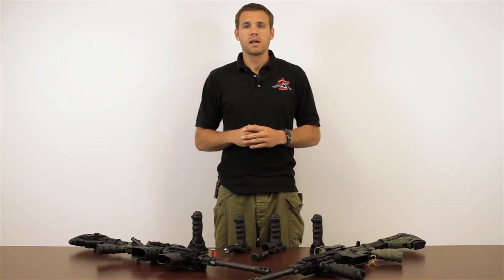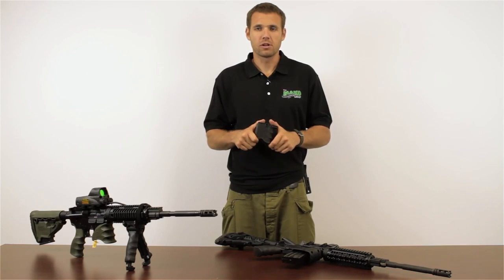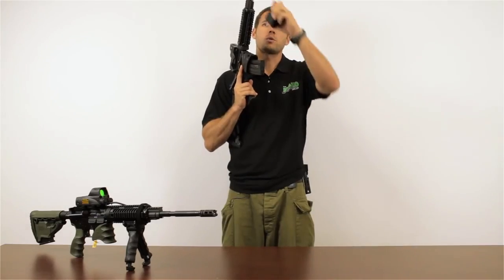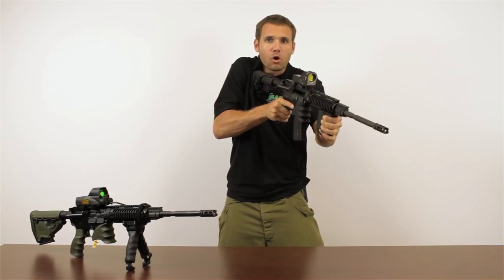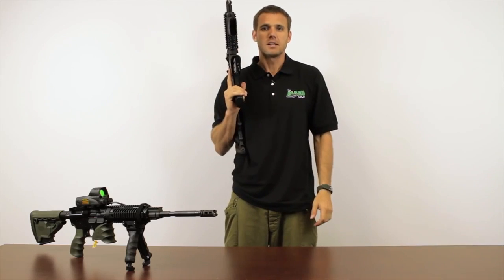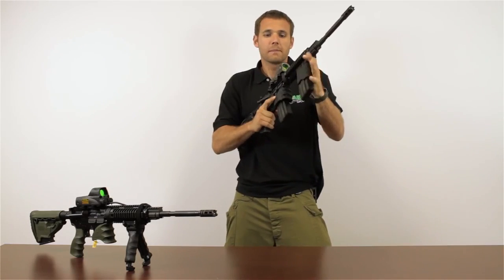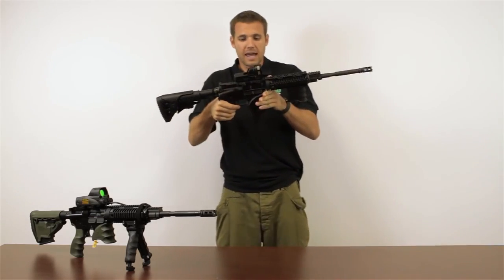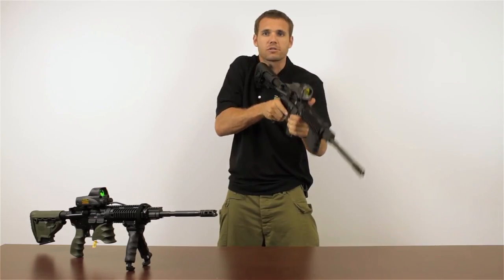MG20 from The Mako Group FAB Defense